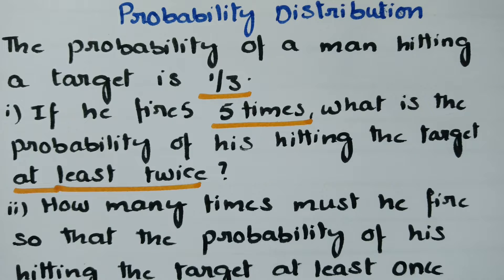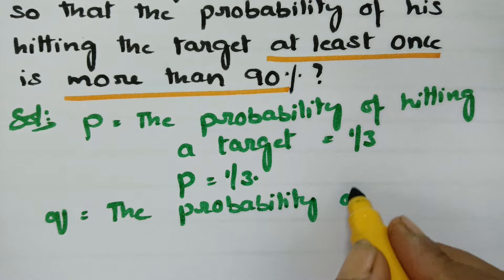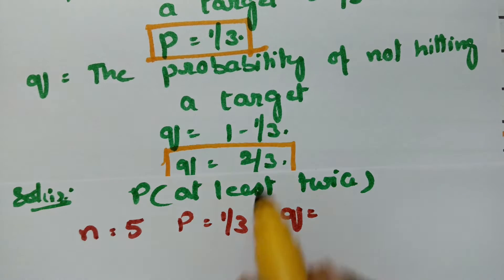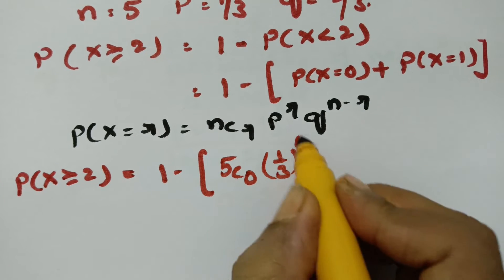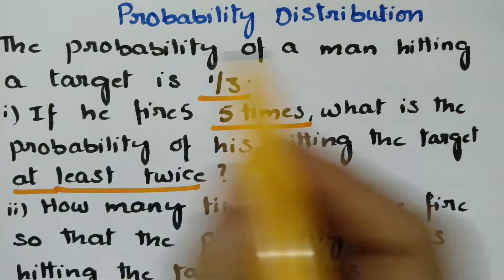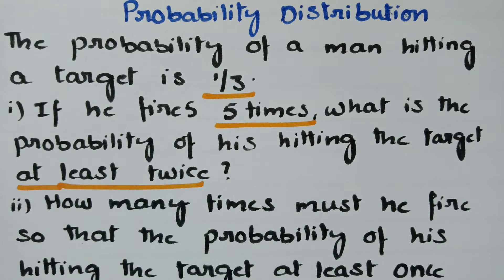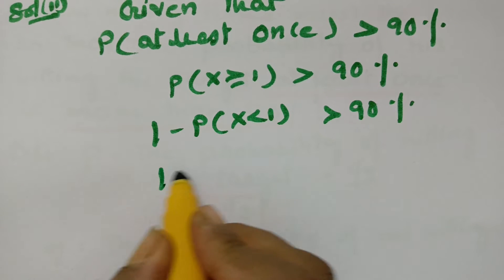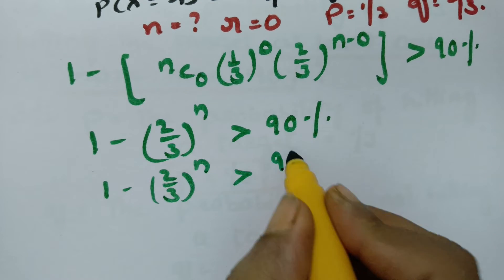Binomial Distribution -Problem -Probability distribution